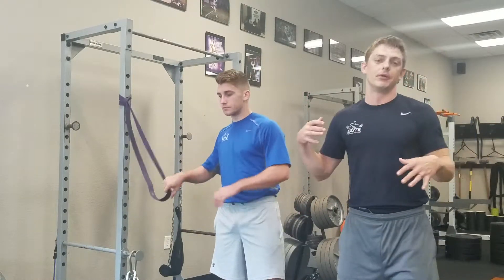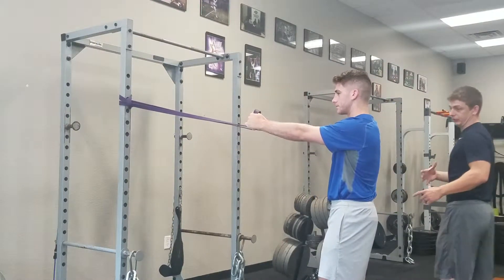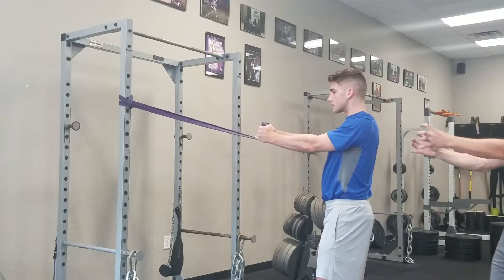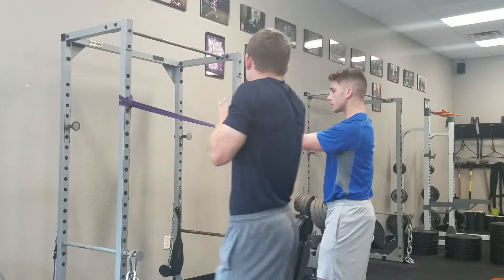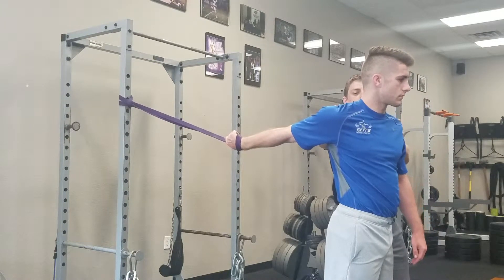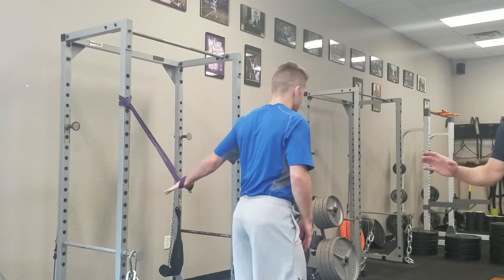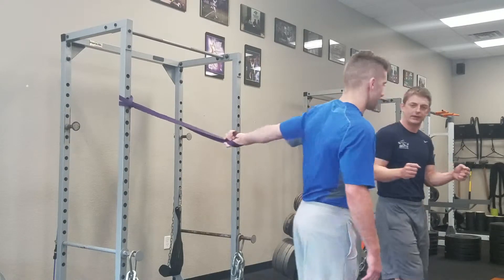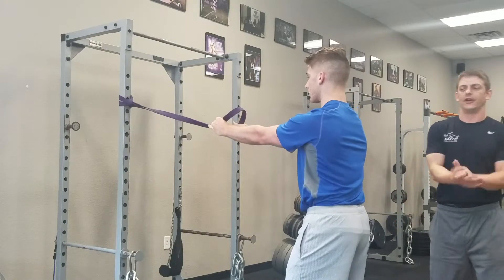Band Scap Pull + Internal Rotator Stretch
Exercise of the Week:  Posture Combo
The Band Scap Pull will help to develop mobility and strength through the mid and lower trapezious as well as the rear deltoids. As humans we tend to overuse our upper traps. You will want to shrug your shoulders to your ears and bend your elbows, don't. Do this exercise in a mirror to help prevent these common problems. This tendency can cause migraines, neck and back pain. It is also linked to other stress and hormone related issues. The Internal Rotator Stretch will open up the anterior deltoid and pectoral. This allows for the over anteriarly rotated shoulder to be rotated back posteriarly into a neutral position.
ELITE Fitness and Nutrition
2585 MacArthur Blvd. Suit 100
Lewisville TX, 75067